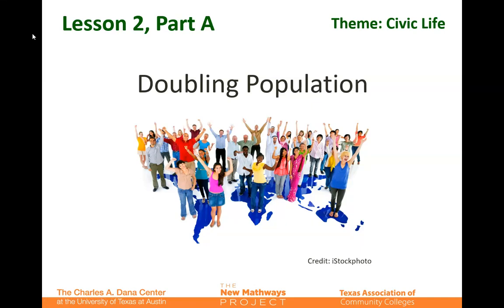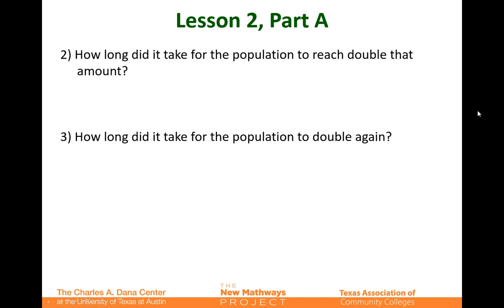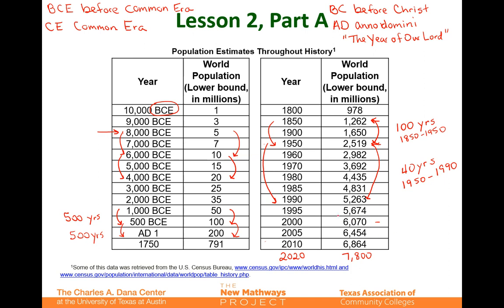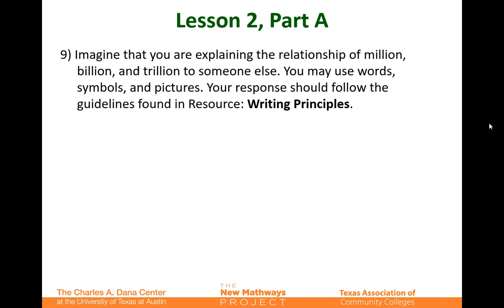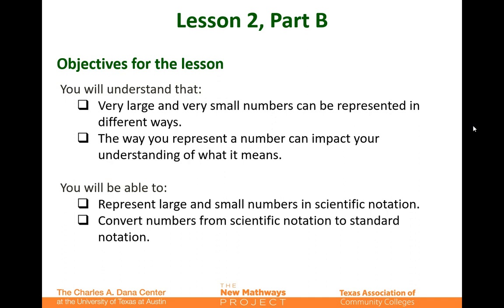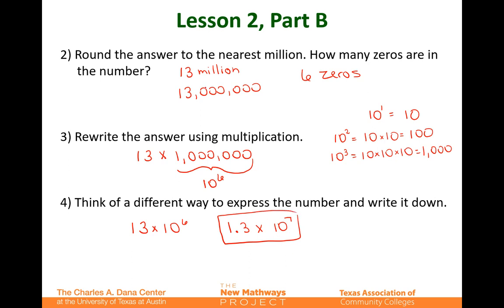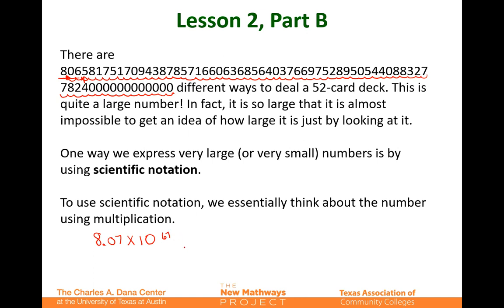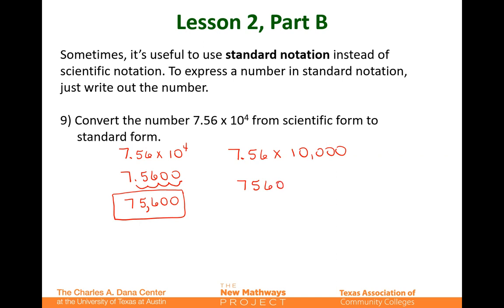Math 0325 Lessons 2.A and 2.B